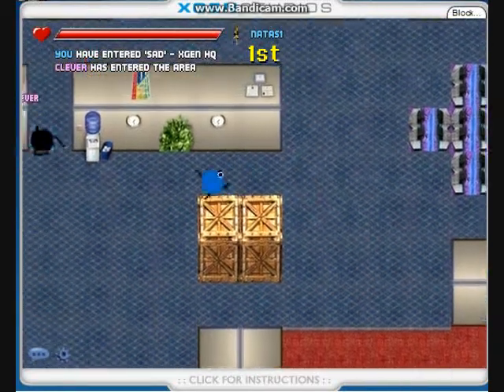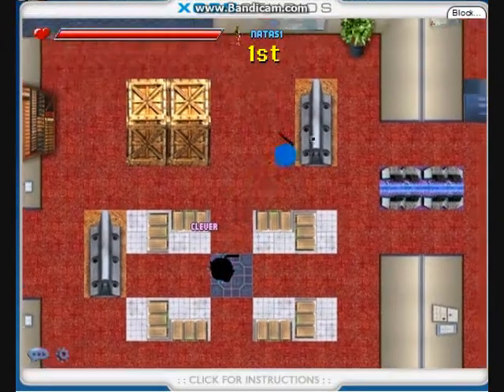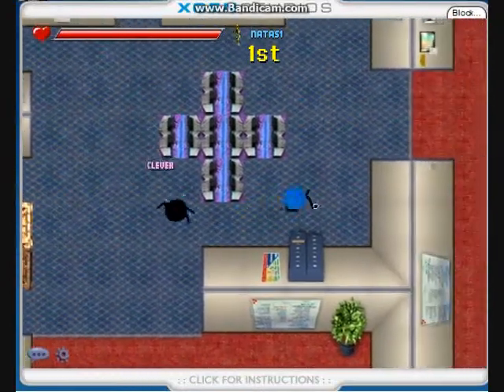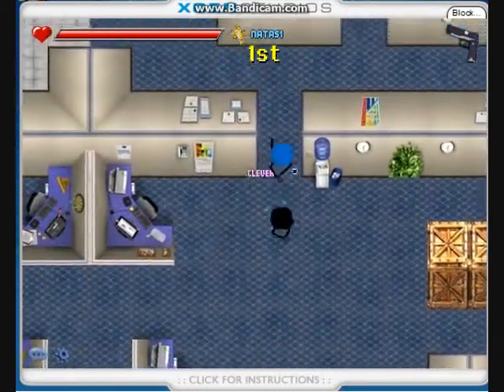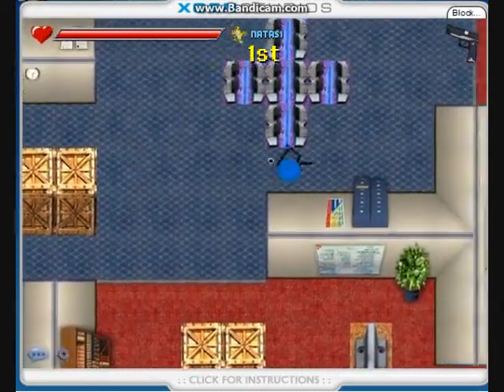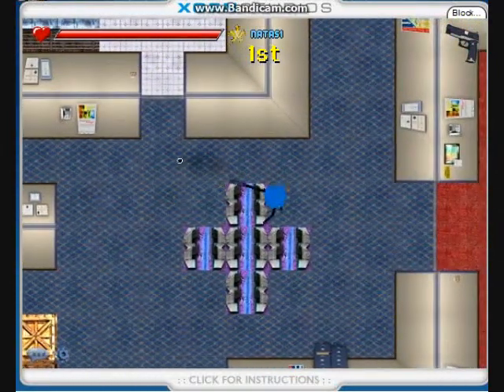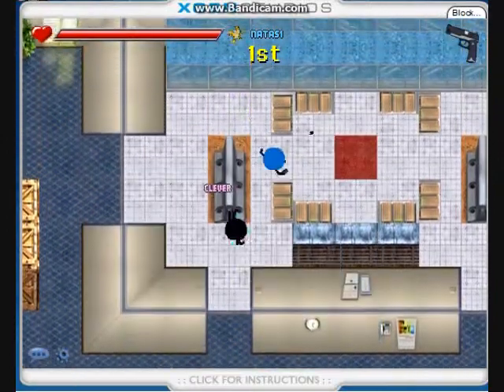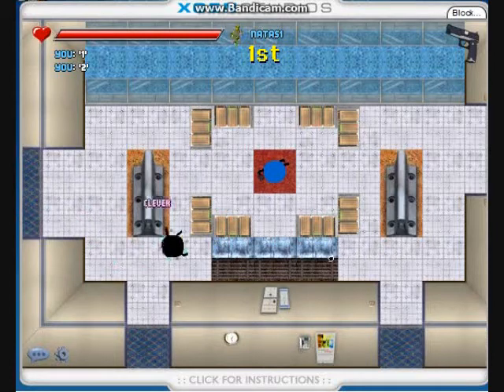Stick Arena: How to Play Search and Destroy - (Any Map)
Helping out DiniGaming Spread the word in Search and Destroy for Stick Arena. (:
Two teams will be separated into 2's or 3' . There are two bomb sites in which the offensive team plants the bomb and defuses the bomb while typing to protect it. The offensive team has 3 seconds to plant the bomb and mention at what time you lastly planted, while planting the bomb you CANNOT shoot otherwise the planting time is restarted back to zero. The defensive team has 45 seconds to defuse the bomb, when the 45 second count is over the offensive team wins the round. While the bomb is ticking, if the defensive team manages to kill the offensive team or vise versa, those who are last standing wins BUT you still have to defuse the bomb if you are in the defensive team, if not you lose. Players can stand next to the plant site if its a SOLID but if it is just a tile you have to stand on it and count to 3 seconds. You only have 1 life so play wisely, rounds will consist of best 2/3. The game starts when the timer reaches 4:00 minutes. Hardcore based search and destroy wont have the plant site, instead a colored tile in which you stand on (red or blue) if you arent on the tile (full body) then when you count it wont COUNT.